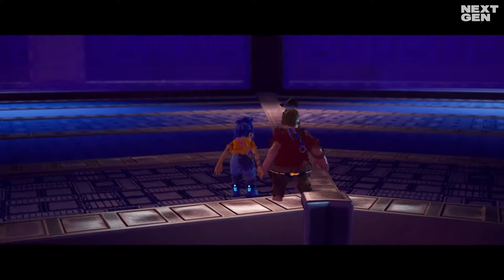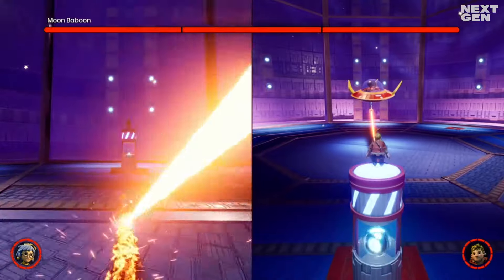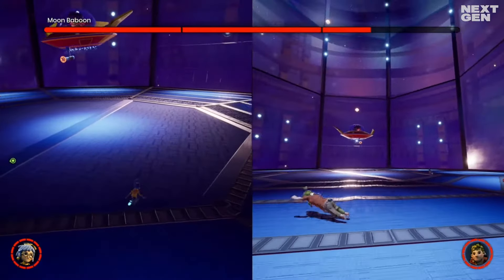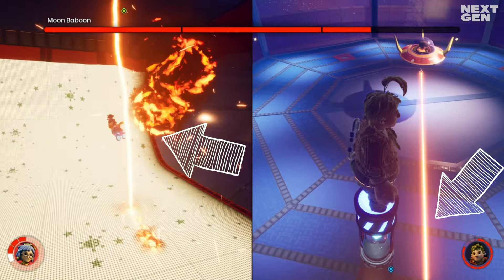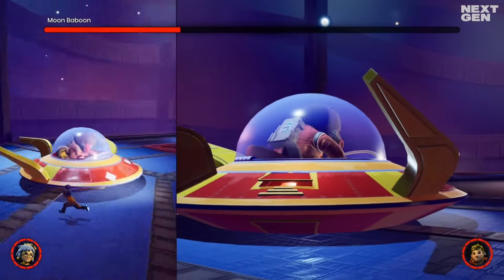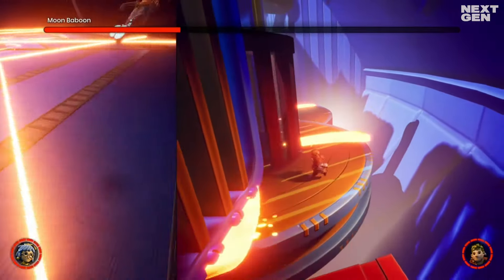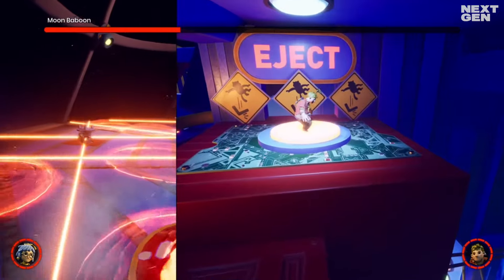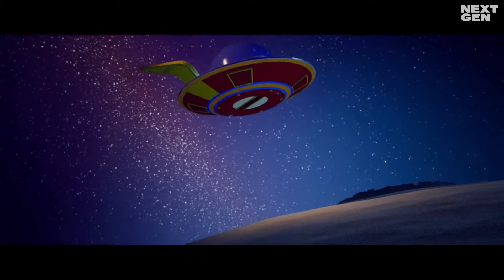How To Beat MOON BABOON! 🙉 It Takes Two BOSS GUIDE | Rose's Room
Moon Baboon is one of the bosses in the trippy space level. You have to apply both powers of May and Cody in order to make short work of him.

So at the start of the fight, this laser will track May and the player who controls her has to keep on running without stopping. The player that controls Cody needs to find an illuminating circle in the environment – this one over here. Once Cody steps on it, it will eject from the ground. Now the player that controls May should run behind this structure, in order for the laser to short circuit.

Now Moon Baboon emits rotating lasers. Jump over them and keep an eye on the bombs that he throws as well. Now it’s Cody ‘s turn to make a run for it. Repeat the same tactic but now activate the platform with May. The lasers will appear again, and afterwards you have to repeat this cycle one more time. However, this time the structure is too high. Use May’s Moon Boots to walk a little bit over the wall, this will cause the laser to connect with the structure again.

Moon Baboon now launches a couple of rockets. As long as you keep evading them, they will eventually come to a standstill. Jump on, fly and aim towards Moon Baboon. It might be a bit tricky because the controls are inverted.  A couple of good hits, and Moon Baboon crashes. Shrink Cody down to his miniature size, and enter the UFO. It’s now May’s time to evade lasers again, while Cody has to do some platforming. In fact, there will be multiple lasers, so as May, keep as much air time as possible and extend it with an air dodge.

As Cody, beware of the turning platforms, but it is recommended to make some haste as your partner is being troubled on the other screen. Use the dodge button to speed yourself up.

Now jump past the rotating lasers with Cody. You will come across this crushing walls. Get inside the wall structure but wait for a bit until you cannot go any further, right over here. Then run and dodge for your live to get to the other side. Over the rotating cylinders and to the wall jump section. These walls are static, so wait until you see the electricity, than quickly jump up. Ground pound the eject button.

Now the next section requires some real collaboration. The player that controls May should fly the UFO, and the player that controls Cody should shout out the directions where Moon Baboon is. This is indicate on the Cody’s radar, over here. Now when May more or less however above Moon Baboon, Cody should fire the laser down. You’ll get him in a few hits.

And that is the end of this ape. I really enjoyed Moon Baboon as a character.